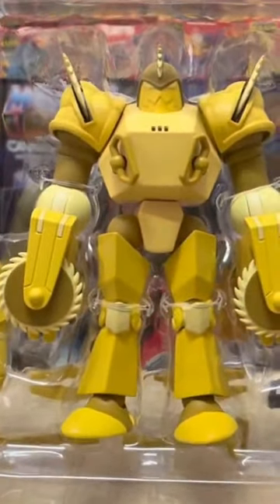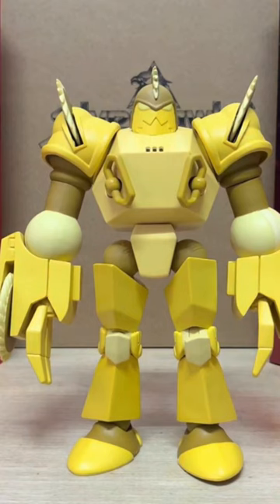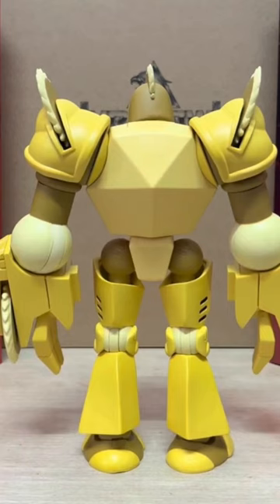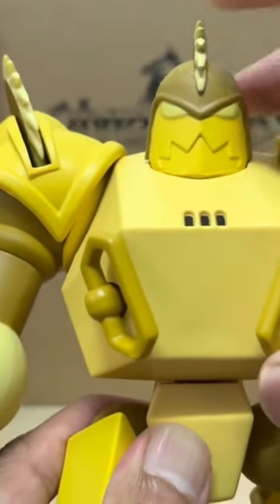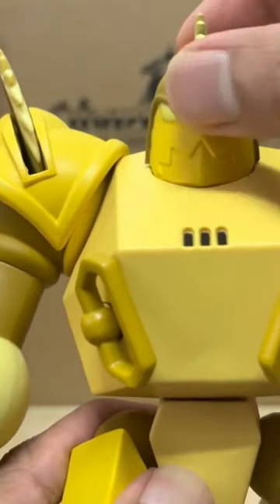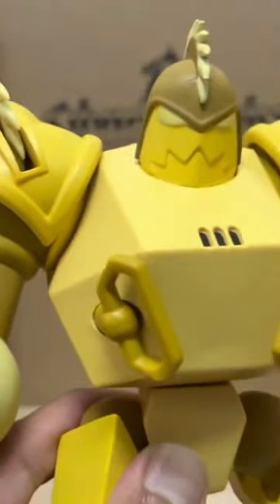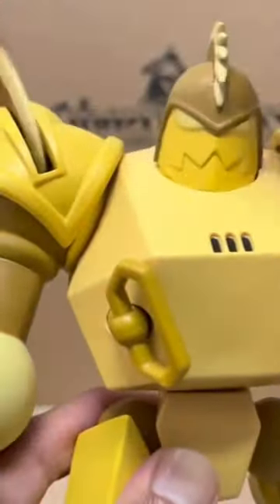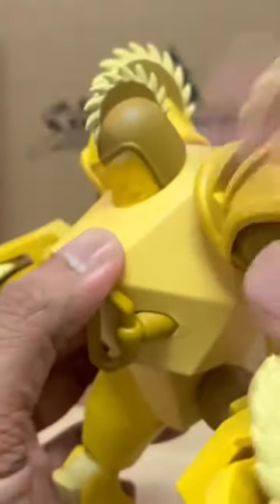SILVERHAWKS ULTIMATES BUZZ-SAW - Short Clip, Quick Buzz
Share The Videos out so I can keep bringing you more of the same.